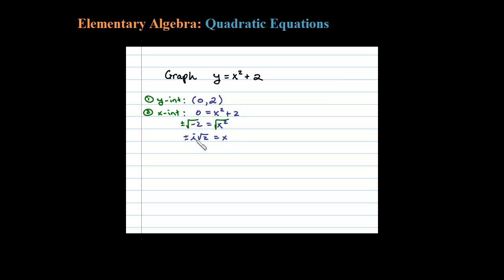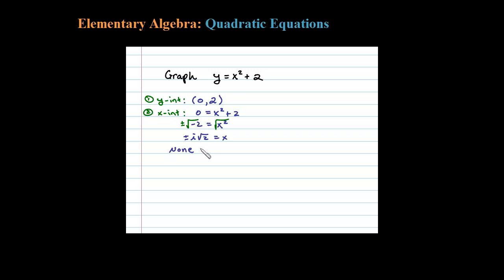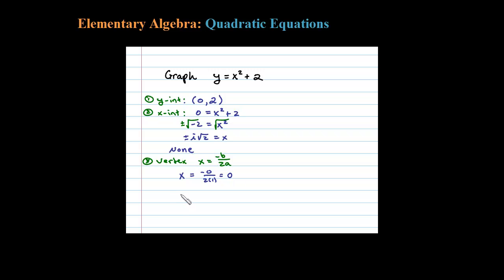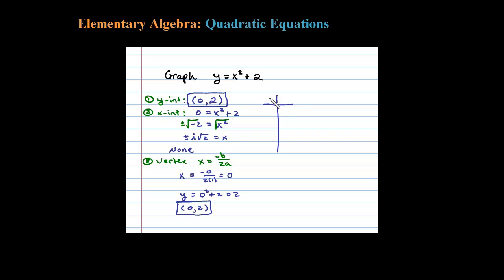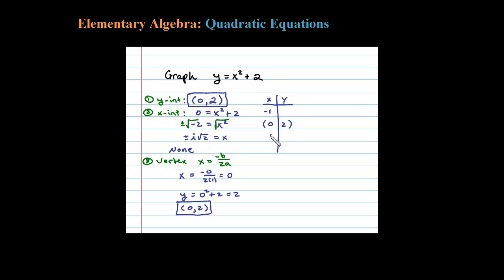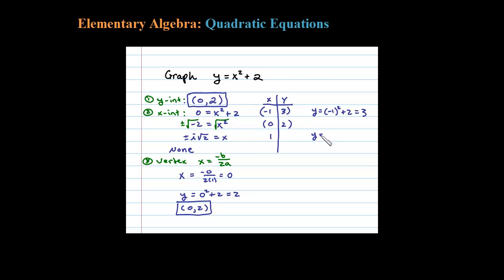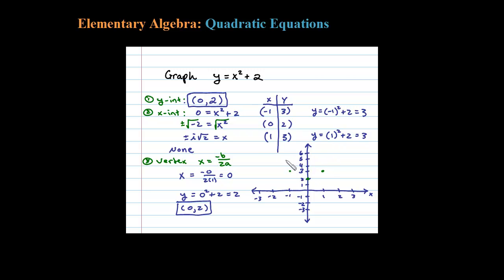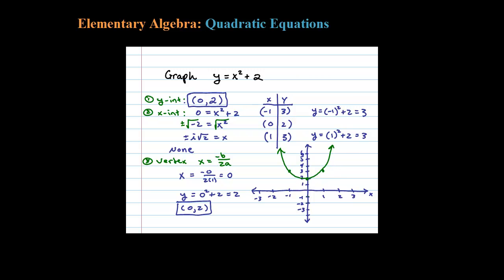How to Graph a Parabola with no x-intercepts: y = x^2 + 2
How to graph a parabola with no x-intercepts. Steps for graphing parabolas notes

IA Chapter - Solving Quadratic Equations and Graphing Parabolas

   1 Extracting Square Roots
   2 Completing the Square
   3 Quadratic Formula
   4 Guidelines for Solving Quadratic Equations and Applications
   5 Solving Equations Quadratic in Form
   6 Graphing Parabolas
   7 Complex Numbers and Complex Solutions
   8 Review Exercises and Sample Exam